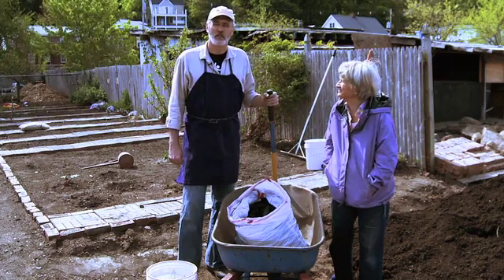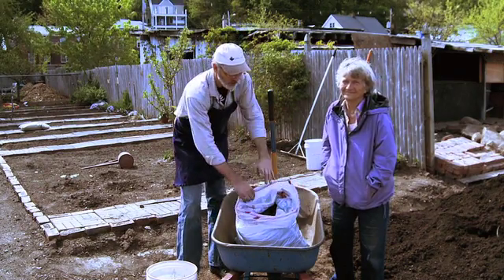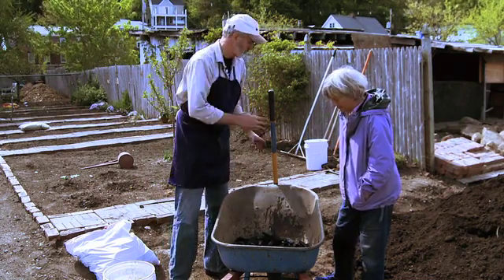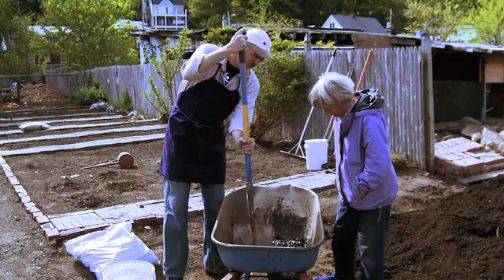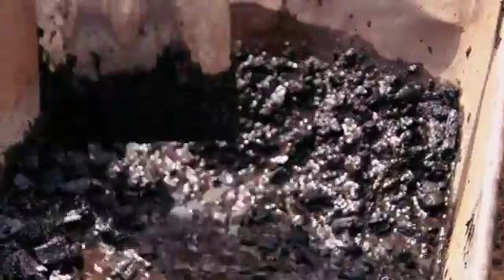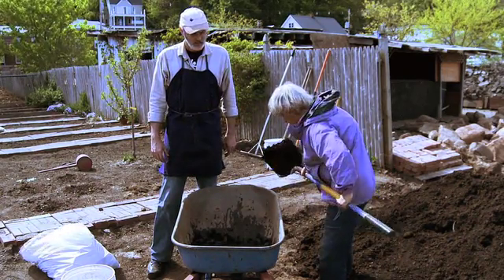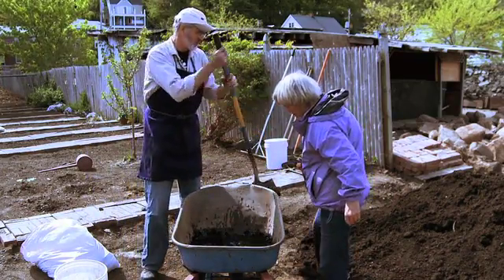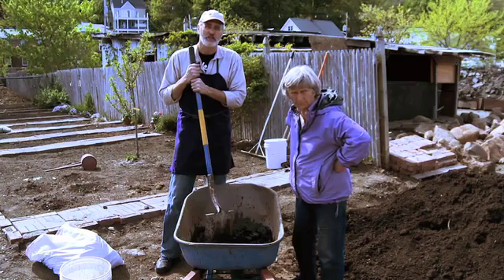Introducting Biochar into the Garden Soil with Dr. Joan Gussow and Dr. Hugh McLaughlin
Hugh made biochar in a related video and he and Joan are inoculating the biochar before introducing it into to Joan's garden. Biochar improves soil biology as it increases the soil fertility while sequestering carbon for thousands of years mitigating the effects of climate disruption.